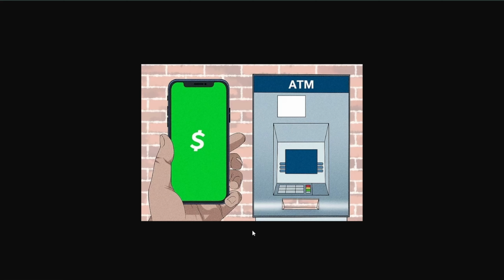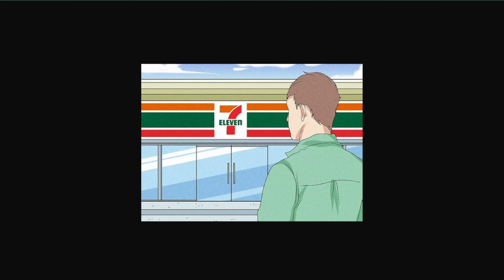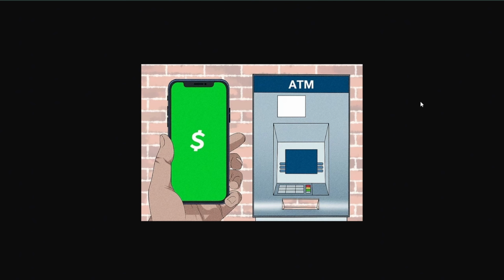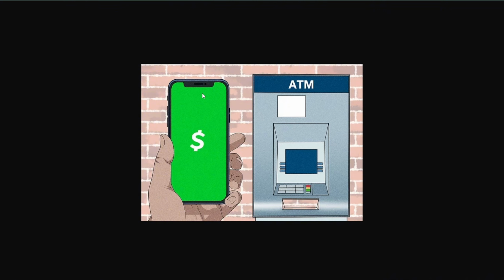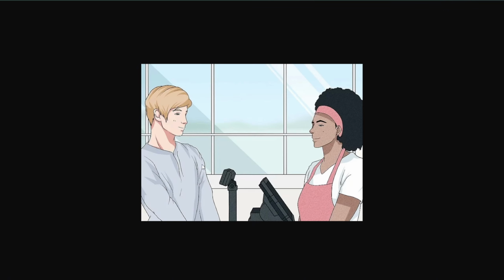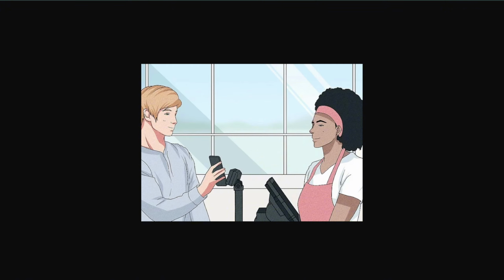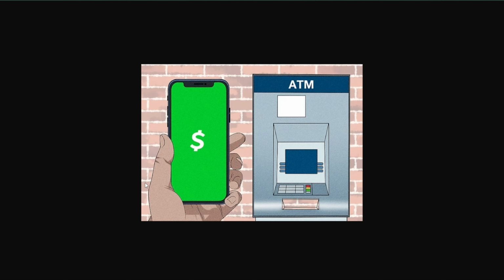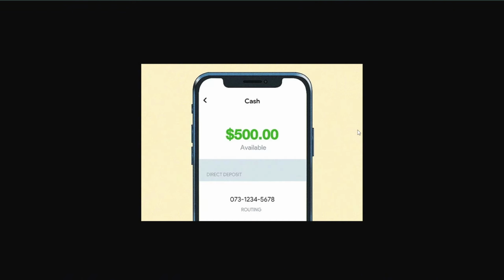How To Use Cash App At An ATM - 2025 (Simple Tutorial)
How to use Cash App at an ATM
In this video, we’ll show you how to use Cash App at an ATM step by step so you can easily withdraw money anytime. Whether you’re looking to withdraw cash with your Cash App Card, check your balance, or learn about Cash App ATM fees, this guide will cover everything. We’ll also explain tips for using your Cash App Card safely at ATMs, limits on withdrawals, and how to avoid extra charges. Perfect for anyone who wants quick access to Cash App money without hassle!